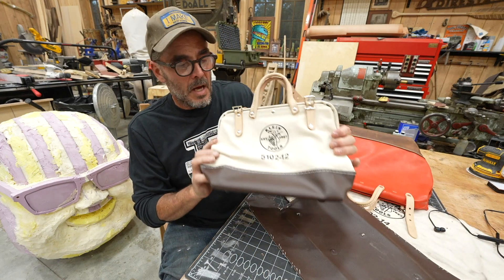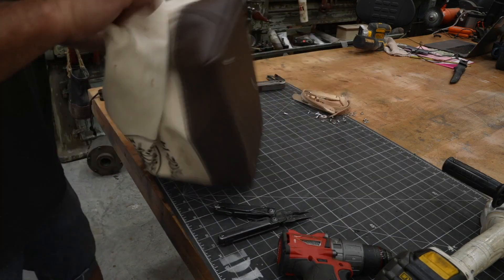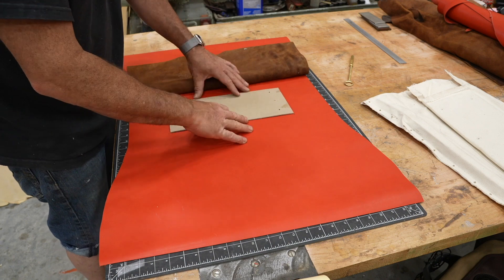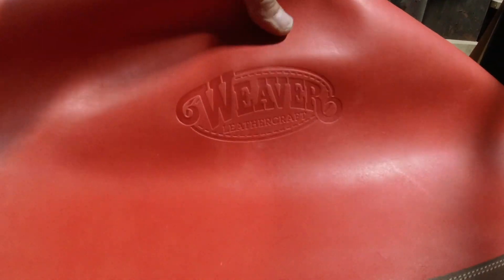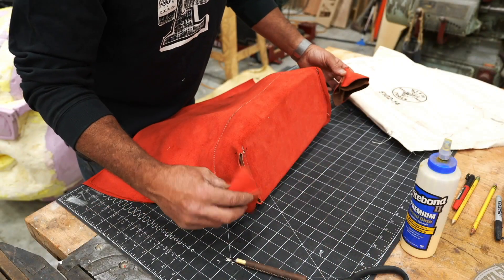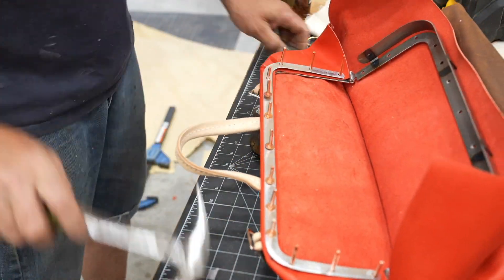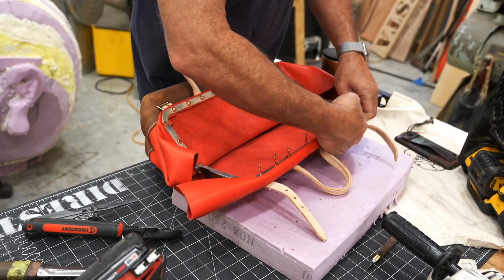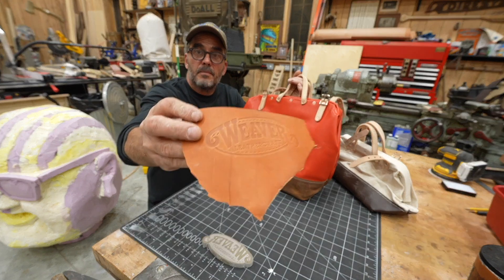DiResta Gate Mouth Tool Bag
In this video I make copy of a canvas Kline gate mouth tool bag
 but in leather! ..Weaver leather to be exact!